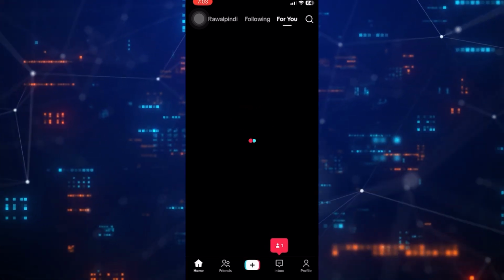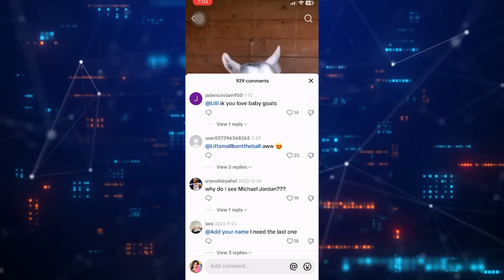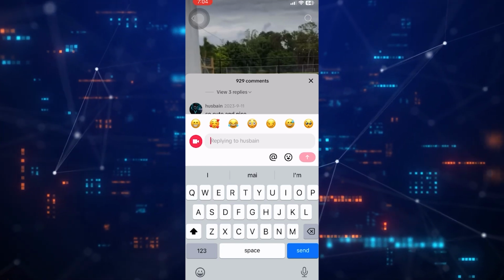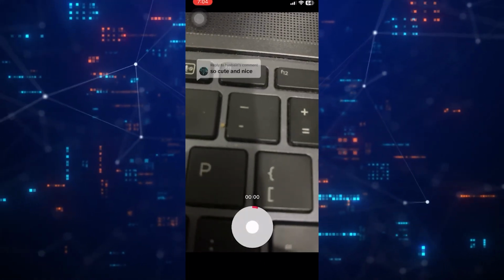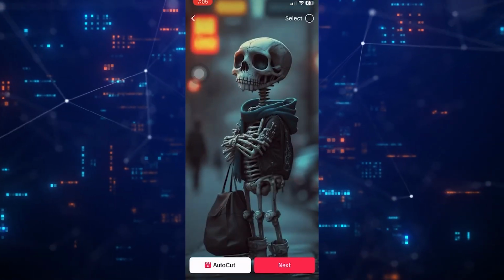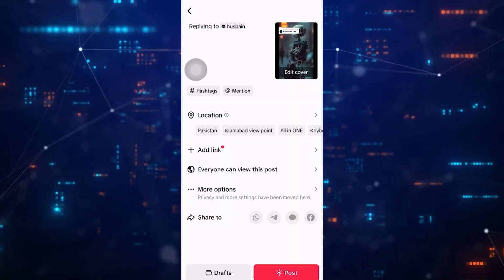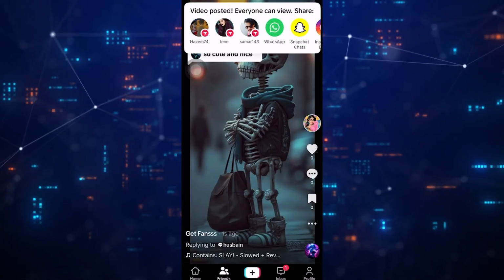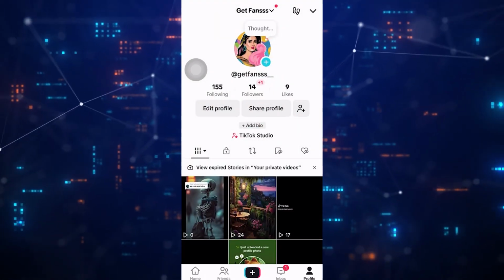How To Put Pictures In TikTok Comments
In this short tutorial, we'll show you how to put pictures in TikTok comments. Sometimes, just words are not enough to express our thoughts, so adding a picture can make it more fun and engaging. It's a simple process that can be done in just a few steps.